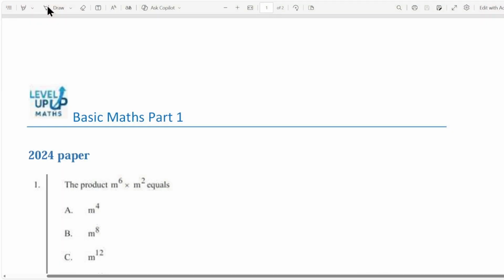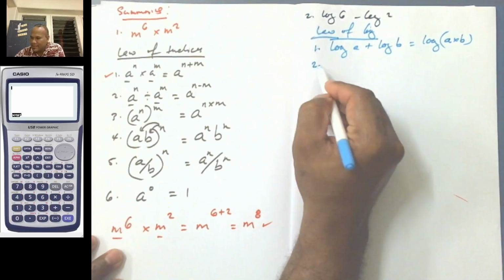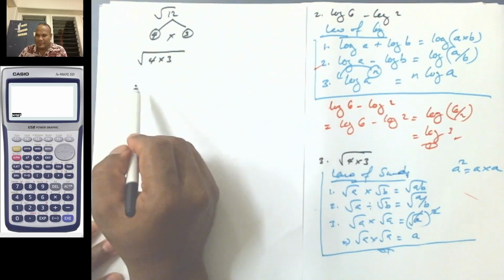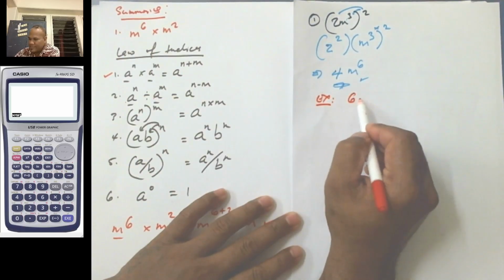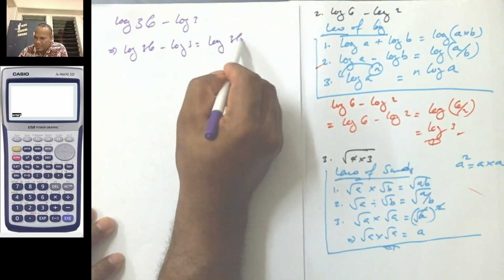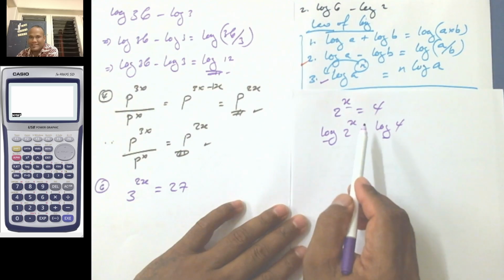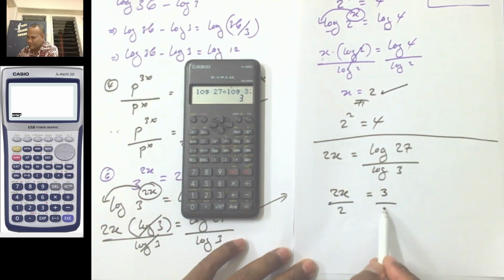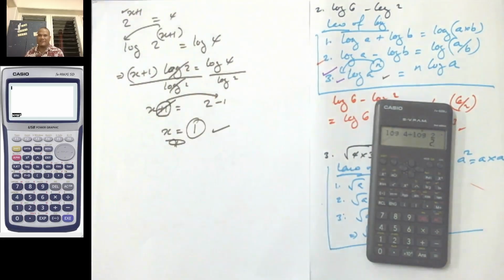Year12_Maths_Logs_Surds_Indices_Exam_Prep_Notes_Solutions.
In this video, I provide step-by-step exam style questions and solutions for Year 12 Fiji Maths - focusing on the Laws of Roots, Logarithms, and Surds. This is perfect for your Exam Prep if you are preparing for the FSLC or looking to Level Up your algebra skills!